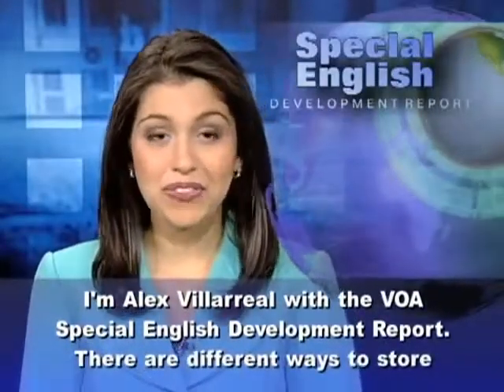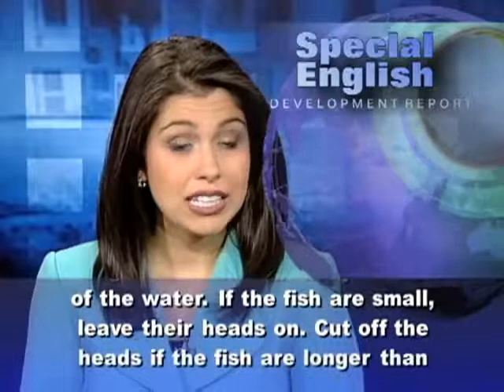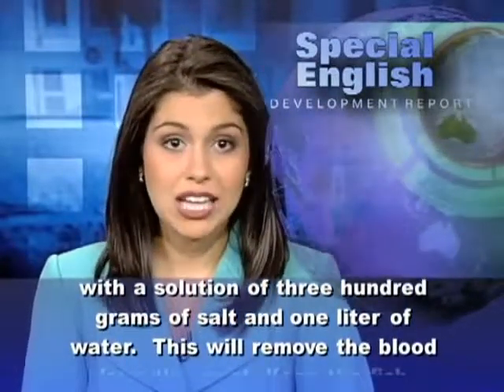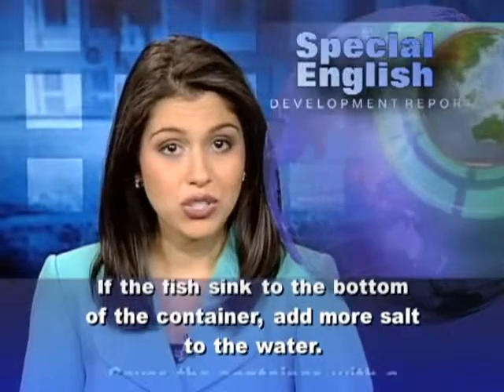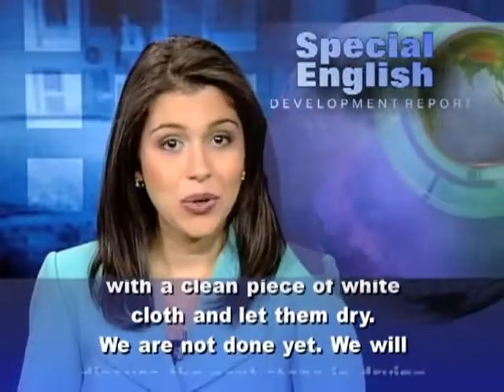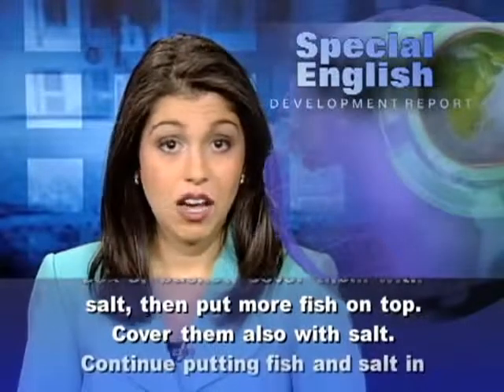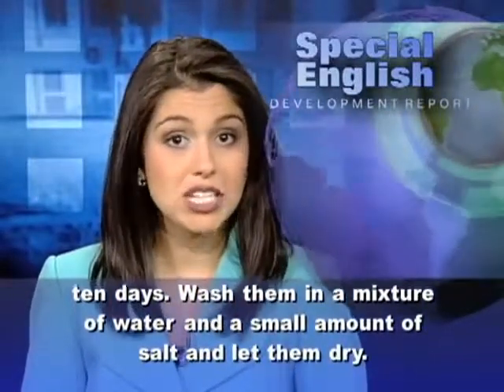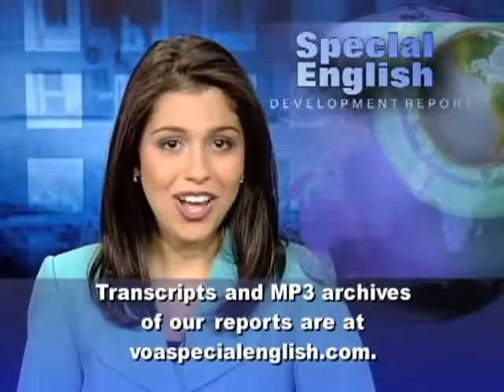Do It Yourself Preparing Fish for Drying or Smoking 4662